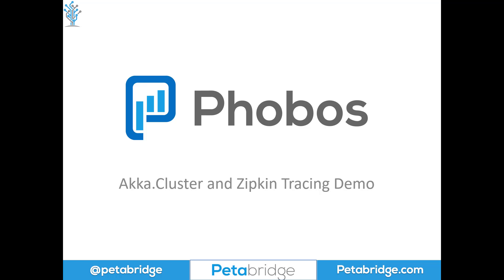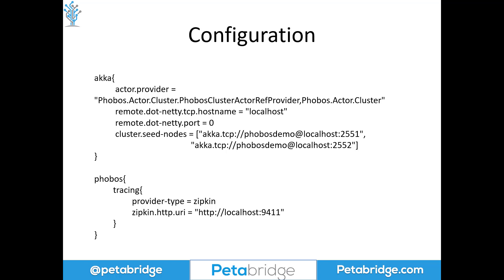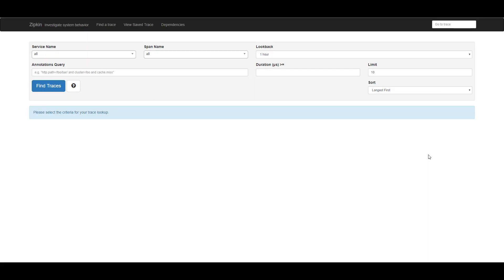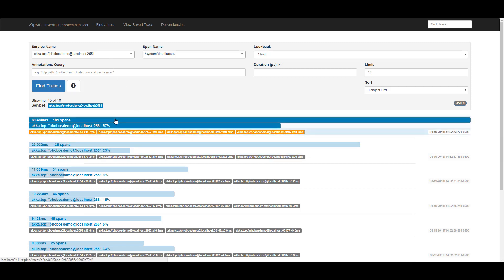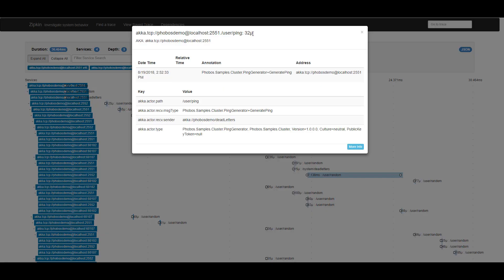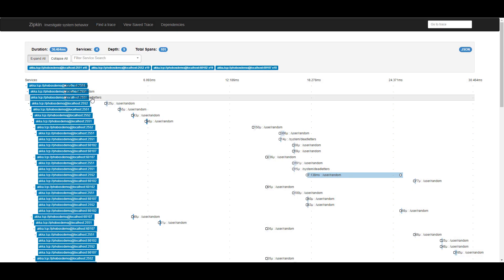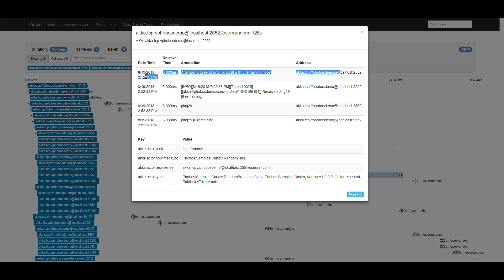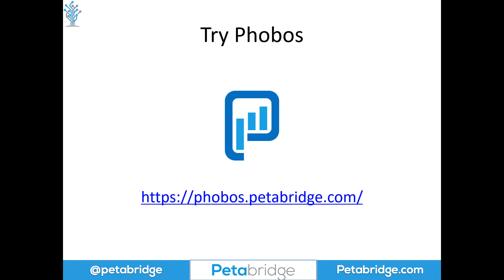Phobos Akka.NET Tracing with Zipkin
In this video we demonstrate how to use Phobos, Petabridge's enterprise DevOps suite for Akka.NET, to automatically trace requests propagated across an Akka.NET cluster using Zipkin, an open source distributed tracing platform.

To request an evaluation or a demo of Phobos, please